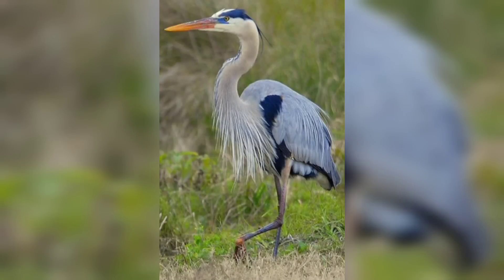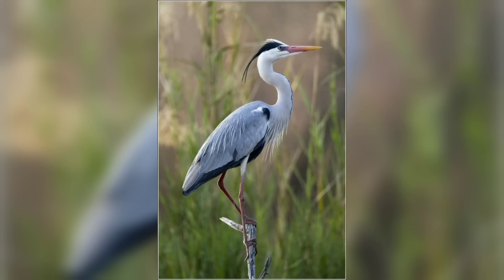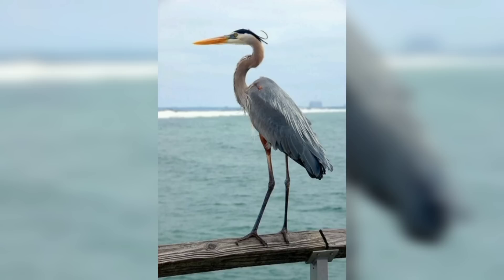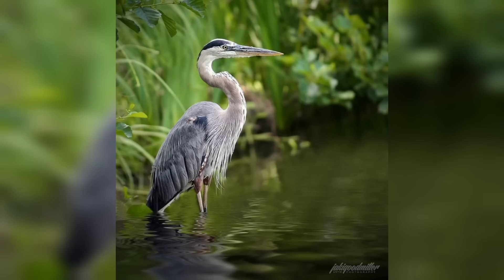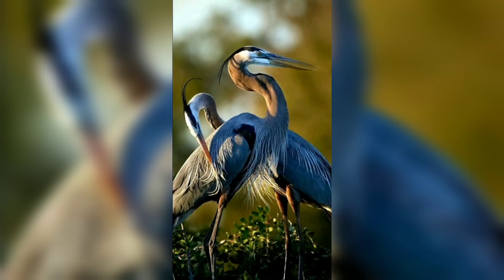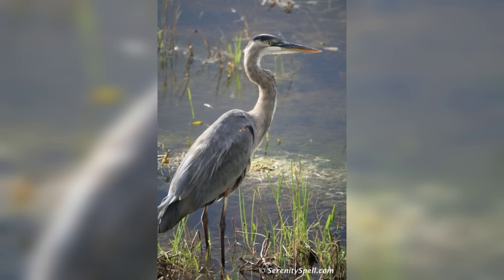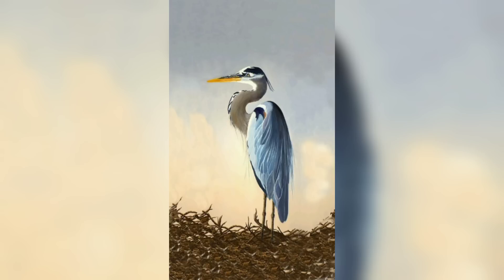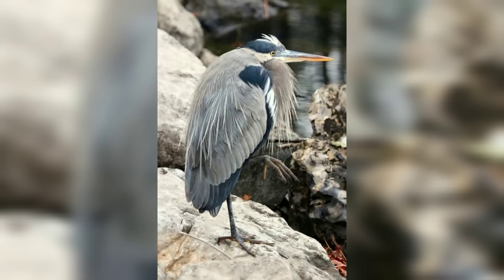facts of physical Characteristics of Great blue Heron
Our YouTube channel is dedicated to showcasing the beauty and diversity of birds from around the world. From majestic raptors to colorful tropical species, we bring you amazing footage and fascinating facts about these feathered creatures. Join us as we explore their behavior, habitats, and unique characteristics that make them some of the most captivating animals on the planet.|